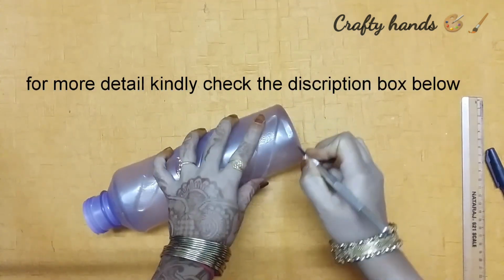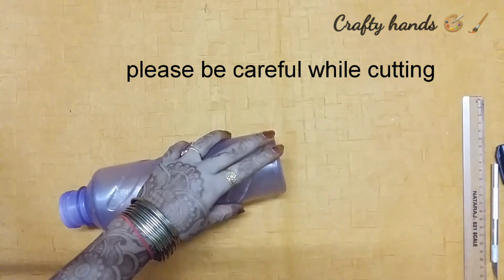DIY curtain holder/ best out of waste idea by Crafty hands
Hey all ❤

Today I'll show you the easiest and cheapest way to make DIY curtain holder at home. it's also a best out of waste project. So get ready with the materials required for this project 🤗

🎨🖌 Materials required 🖌🎨

🎨🖌 Plastic bottle

🎨🖌 thin and round elastic for tying

🎨🖌 punching machine

🎨🖌 tissue papers

🎨🖌 Acrylic colours

🎨🖌 white glue (fevicol)

🎨🖌 Acrylic 3d outliner

🎨🖌 gold metallic colour

🎨🖌 half pearl stickers

🎨🖌 Detail pen knife

Thanking you
Happy crafting

Crafty hands Craftyhands